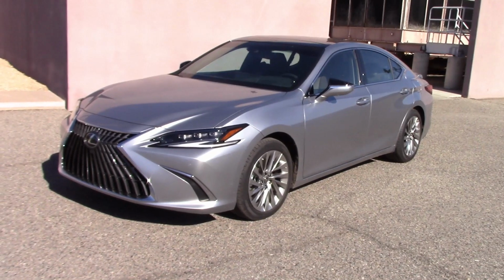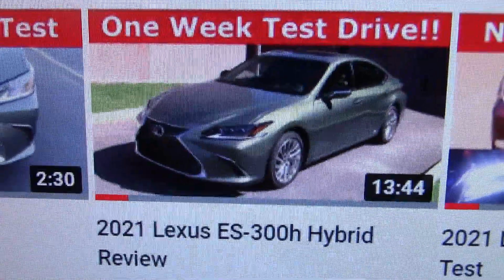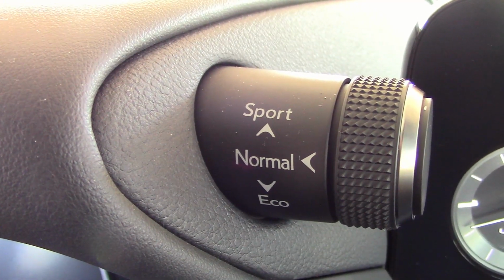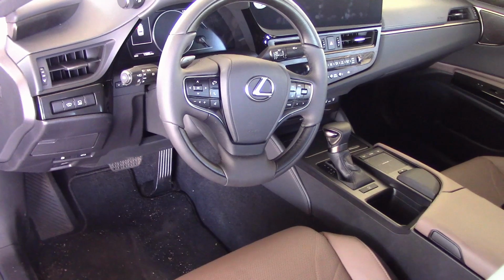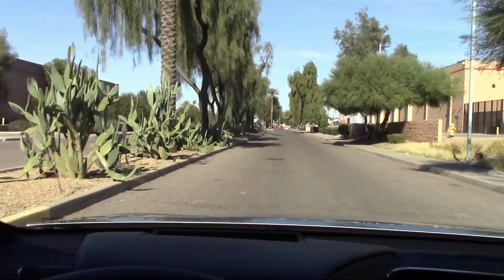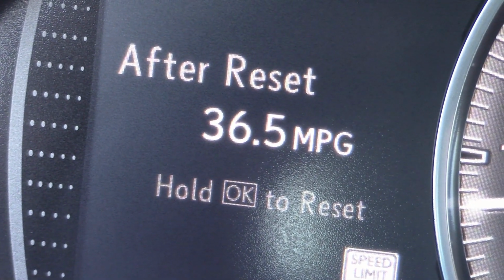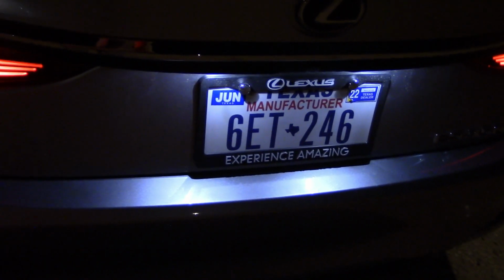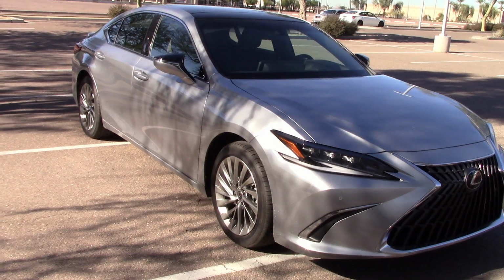2022 Lexus ES350 Ultra Review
2022 Lexus ES350 Ultra Review